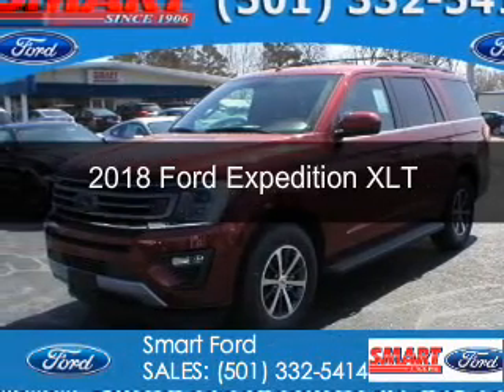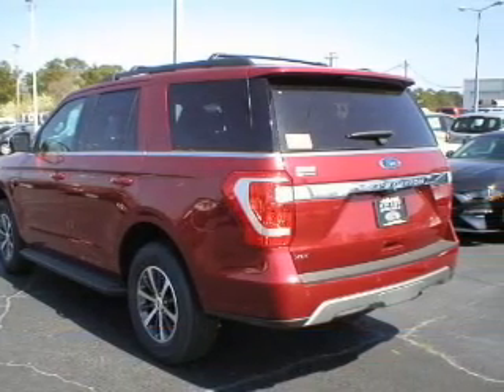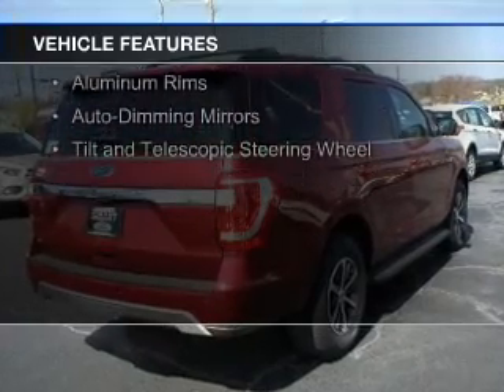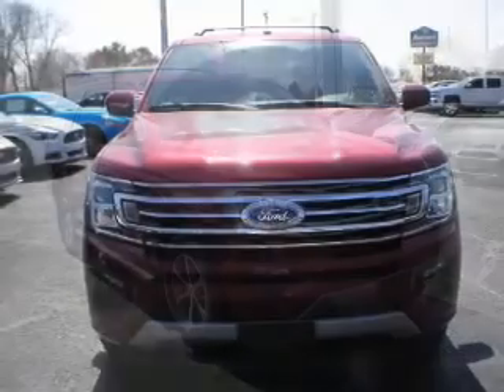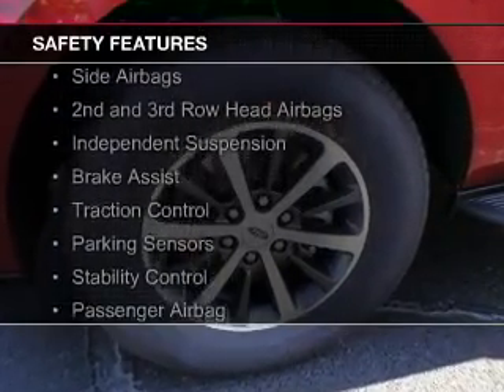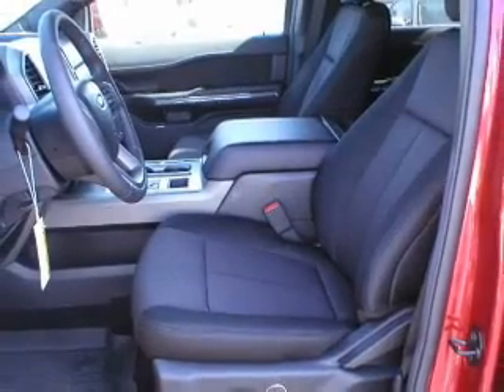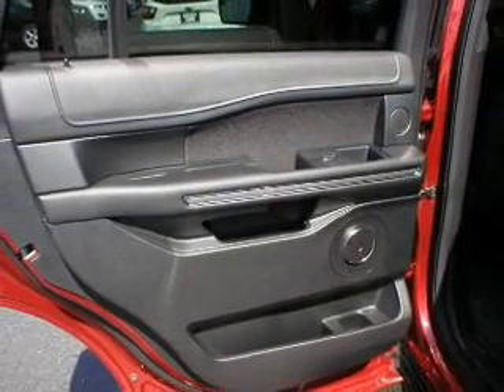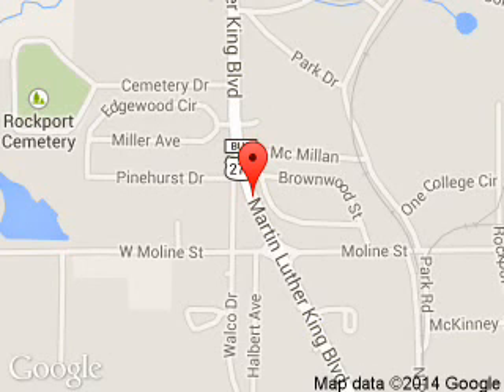2018 Ford Expedition - Malvern AR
Phone:
Year: 2018
Make: Ford
Model: Expedition
Trim: XLT
Engine: 3.5 liter 6 cylinder 24 valve
Transmission: 10-Speed Automatic
Color: Red
Mileage: 3
Address:
1103 Martin Luther King Blvd.